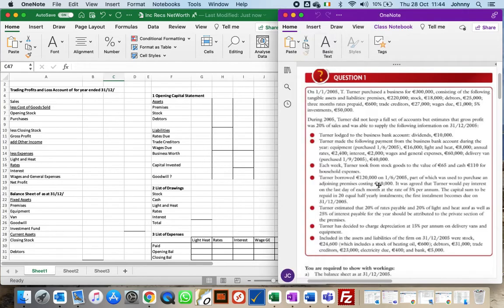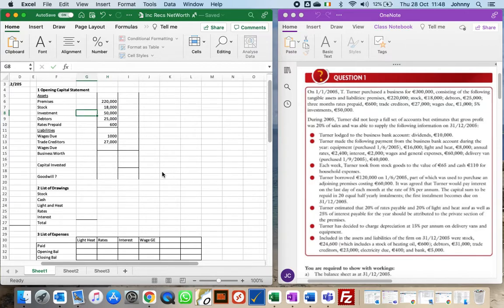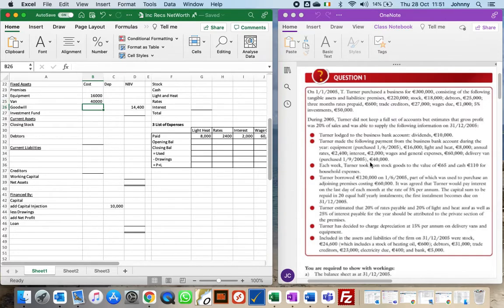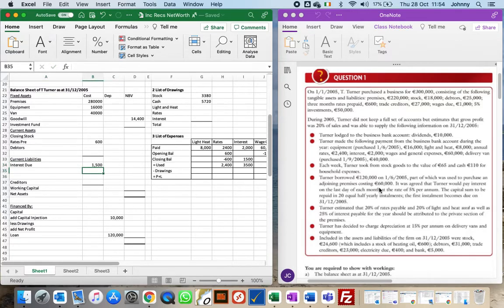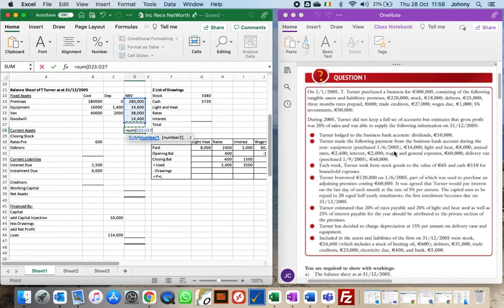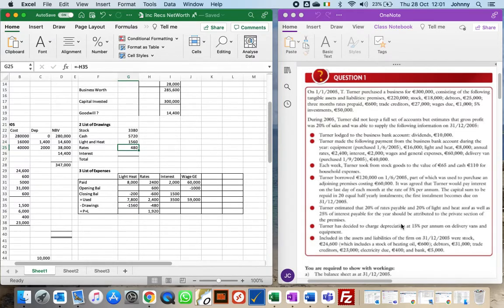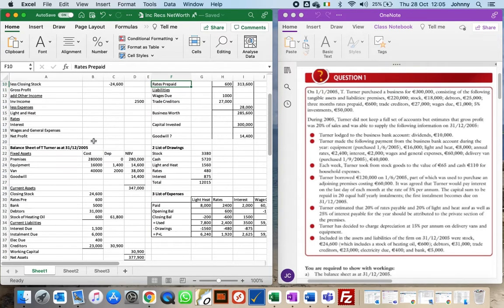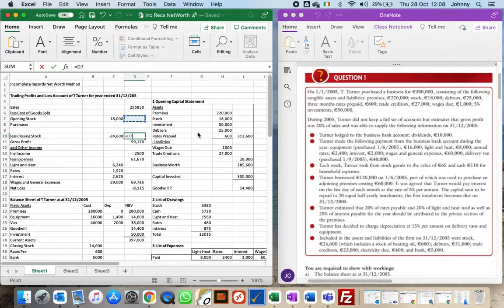LC Incomplete Records NetWorth method